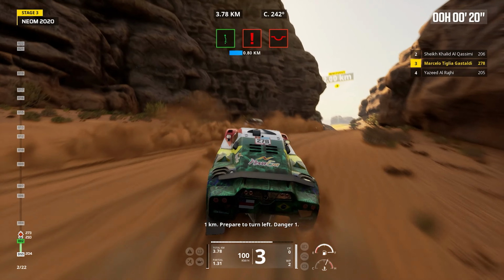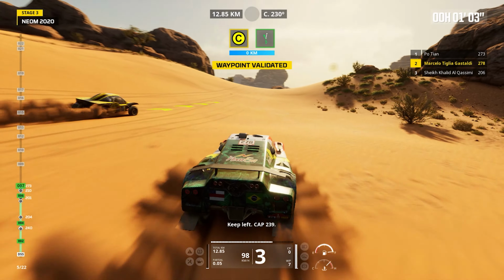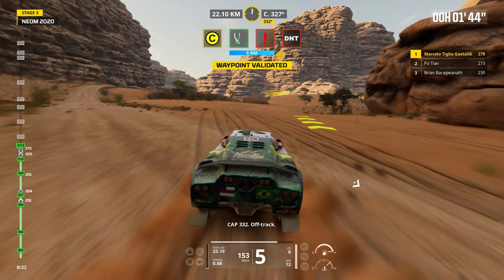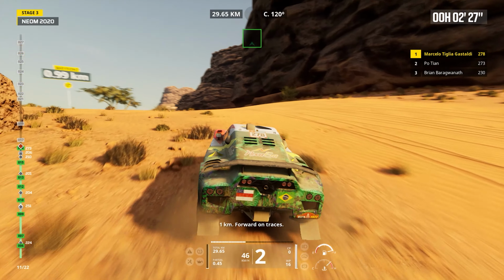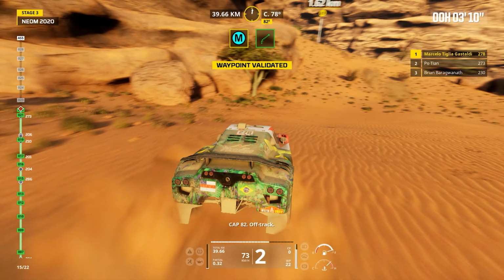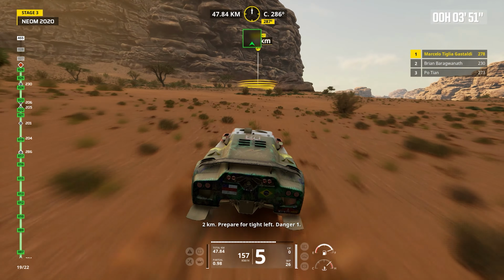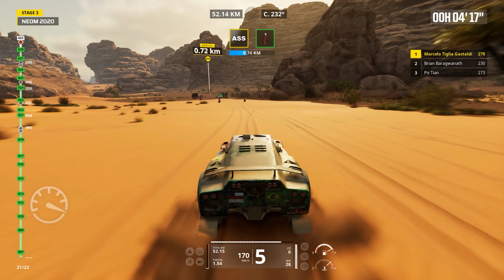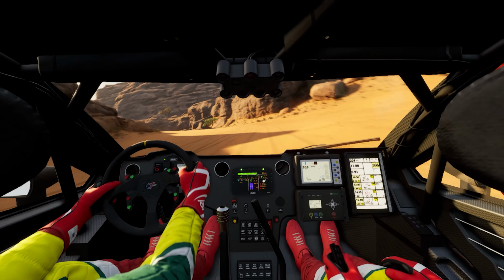Century CR6 - Marcelo Tiglia Gastaldi | Dakar Desert Rally - Gameplay [4K60FPS]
Review: Century CR6 - Marcelo Tiglia Gastaldi
Game Information:

Dakar Desert Rally emerges as a standout title in the realm of off-road racing games, inviting players to embark on an exhilarating journey through the challenging landscapes of the Dakar Desert. As the latest addition to the gaming scene, "Dakar Desert Rally" serves as the gateway to an authentic and thrilling off-road racing experience.

This game epitomizes the essence of an "off-road racing game," presenting players with realistic physics, dynamic terrains, and an array of challenges that mimic the intricacies of navigating off-road environments. The Dakar Desert becomes your playground, offering a canvas of "extreme terrain challenges" that include vast sand dunes, rocky plateaus, and treacherous landscapes.

At its core, Dakar Desert Rally is a "rally racing simulation" that captures the spirit of the renowned Dakar Rally. Each race is a test of skill, precision, and endurance as players navigate the unforgiving desert, mirroring the challenges faced by real-life rally participants.

The game unfolds as a captivating "desert racing adventure," where players explore the expansive Dakar Desert in a quest for victory. The visuals are stunning, depicting the vastness of the desert and the dynamic weather conditions that add an extra layer of challenge to the racing experience.

Dakar Desert Rally provides players with the opportunity to fine-tune their machines, making customization a key element. "Customizable vehicles" allow players to modify and upgrade their off-road beasts, ensuring they are finely tuned to conquer the diverse terrains of the Dakar Desert.

For those seeking a social and competitive edge, Dakar Desert Rally introduces "multiplayer off-road competitions." Engage in thrilling races against friends or global competitors, testing your skills in intense multiplayer showdowns across the challenging desert landscapes.

The game pays homage to the history of the Dakar Rally by incorporating "Dakar Rally legends" into the gameplay. Race alongside or against iconic figures from Dakar Rally history, adding a nostalgic and historical dimension to the gaming experience.

In conclusion, Dakar Desert Rally is not merely a game; it's an immersive and challenging "off-road racing adventure." With customizable vehicles, multiplayer competitions, and a nod to Dakar Rally history, this game promises an unparalleled off-road racing experience. Are you ready to conquer the Dakar Desert? Play Dakar Desert Rally now and experience the thrill of off-road racing at its finest.